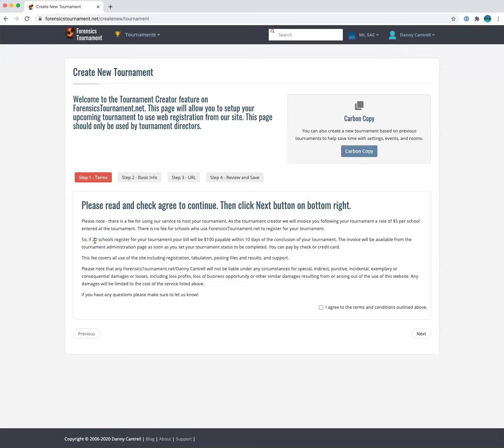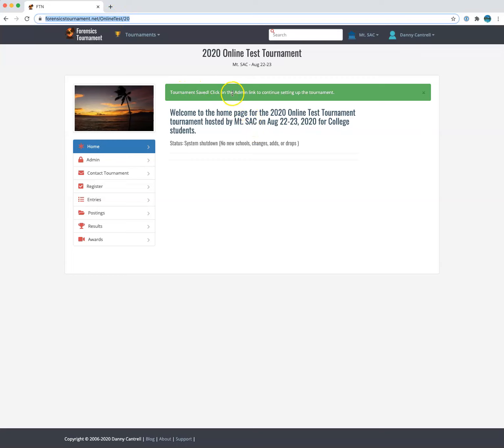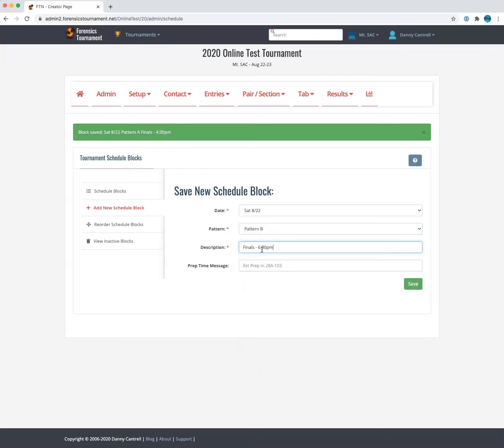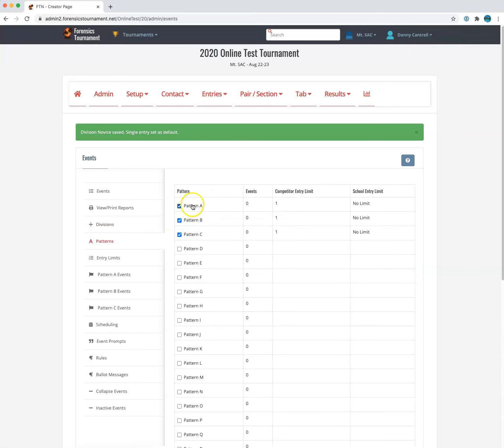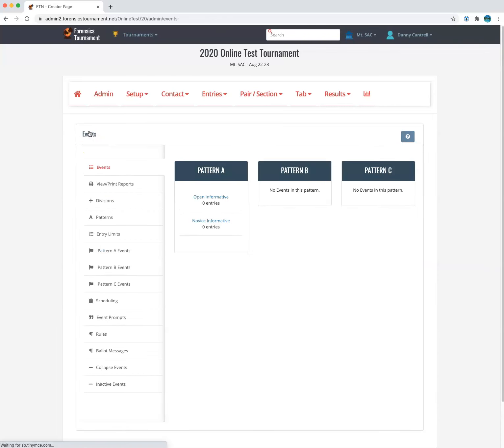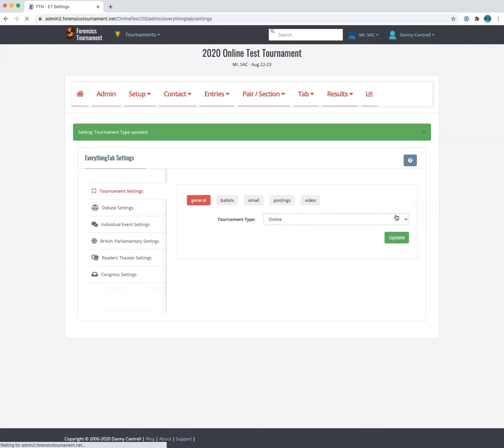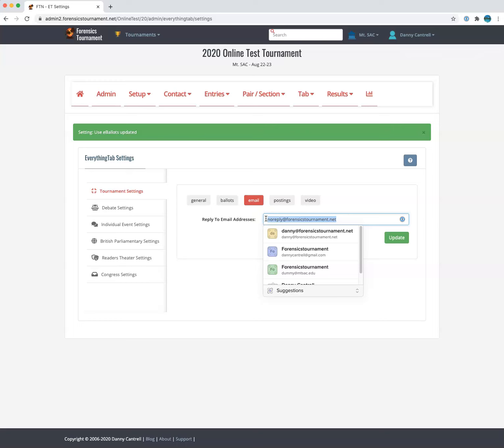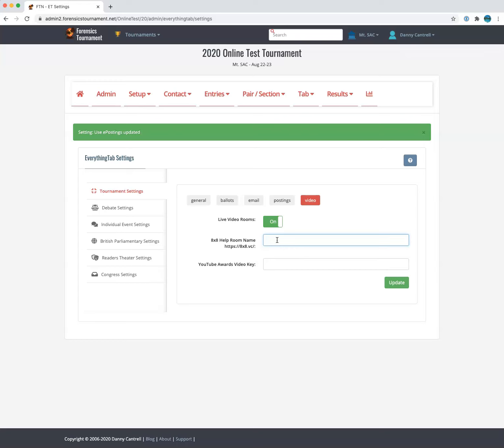ForensicsTournament.net - Online Tournaments Video Tutorials - Pt 1 of 5 - Tournament Setup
Tutorial on setting up an online tournament using ForensicsTournament.net